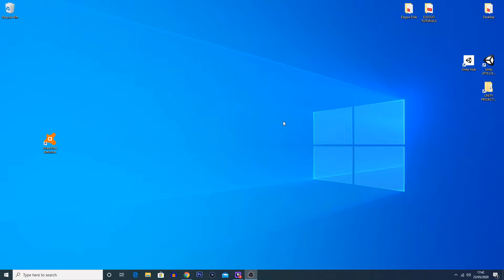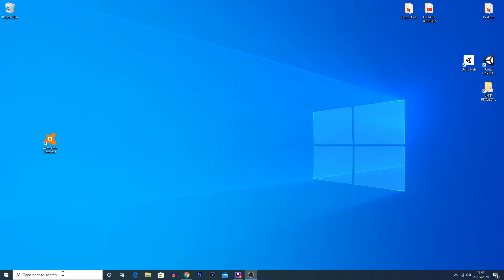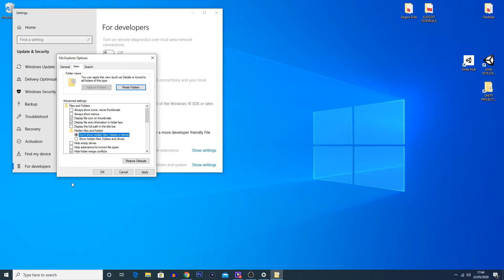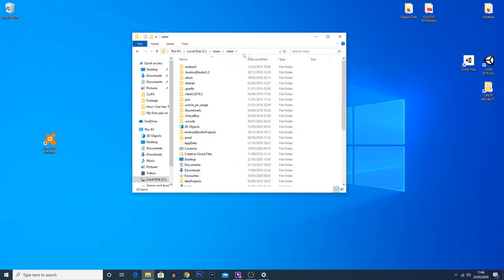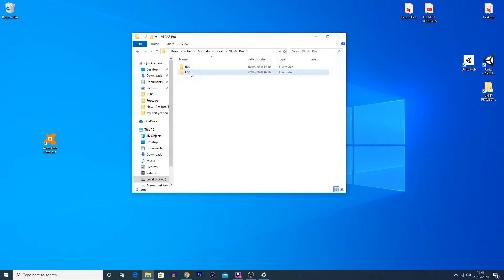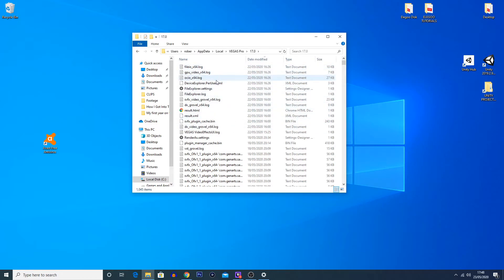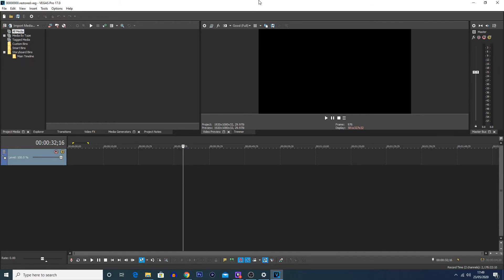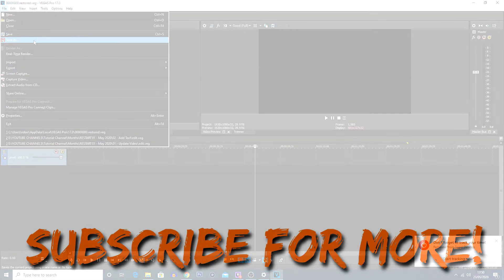How To Find Autosave Files / Recover From Crash - Vegas Pro 18 - 2021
Welcome back to another find where you can find out how to Find Autosave Files / Recover From Crash in Vegas Pro 17 & 18

• My Equipment

Nikon D3300
TAKSTAR SGC-598 Microphone
Joby GorillaPod
Blue Snowball Microphone

Corsair CX600 PSU
HyperX Fury 8GB DDR4 (x2)
GTX 980 Graphics Card
Intel 6700k Processor
Seagate Barracuda 2 TB
Kingston 240GB SSD